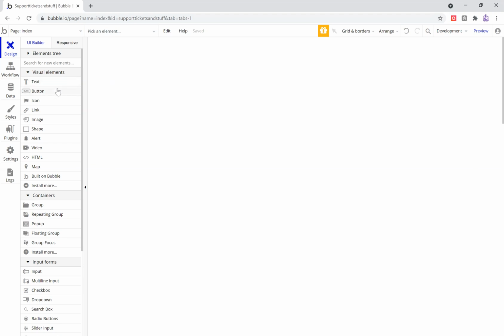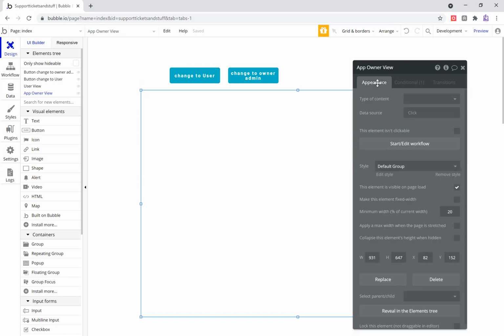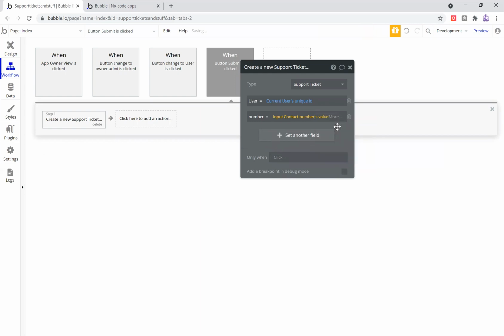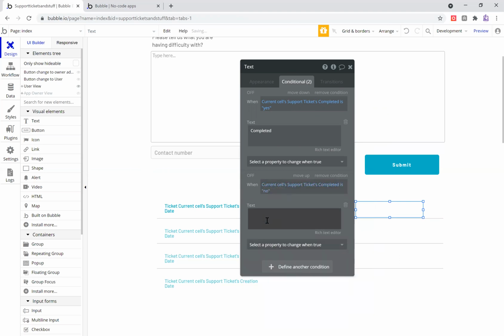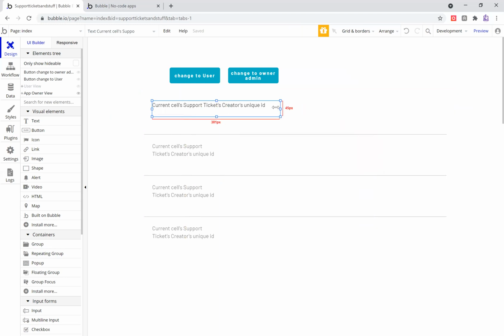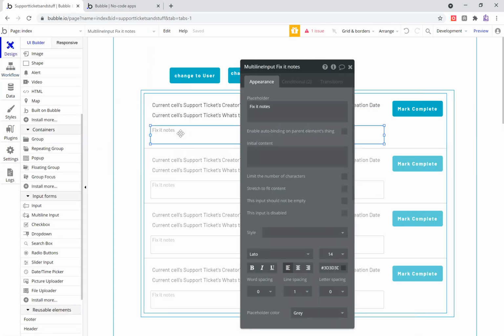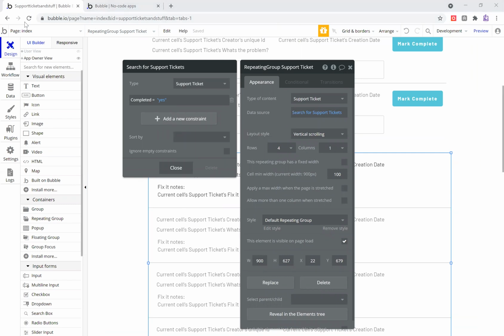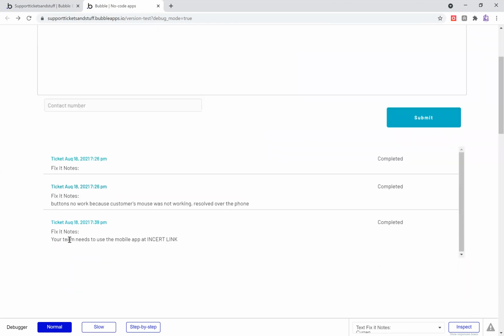How to Create User Support Tickets in bubble. Build a ticketing system. BUbble.io tutorial